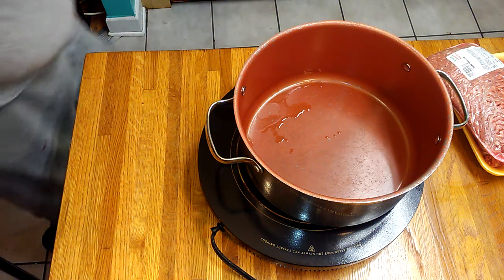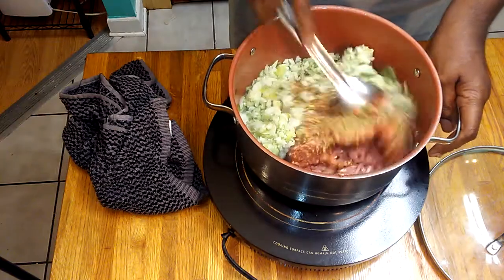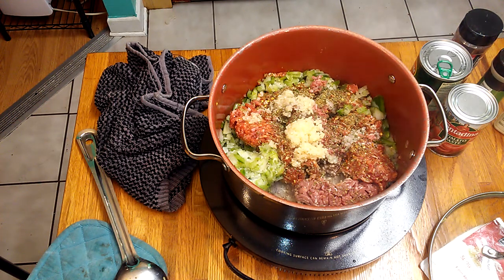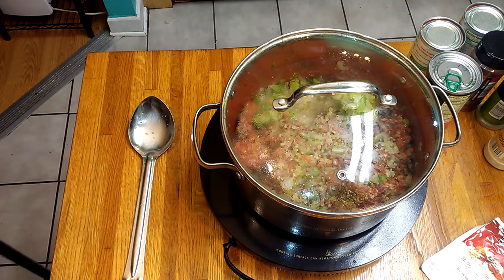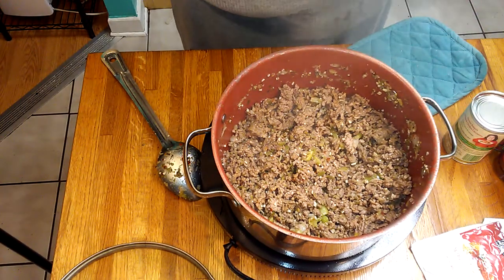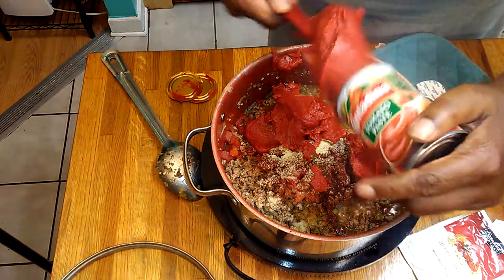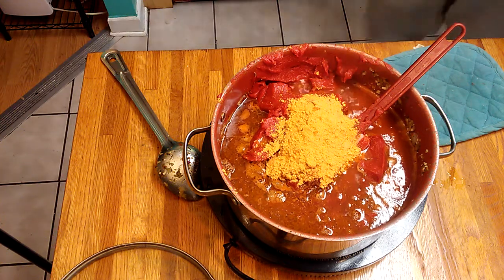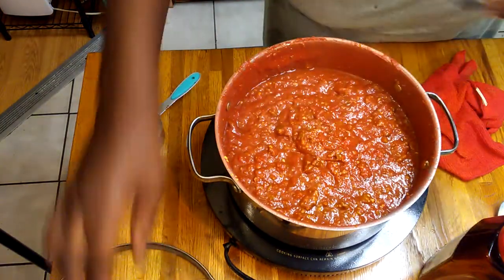How To Make Spaghetti Meat Sauce - Simple Cooking With Eric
Thank you for supporting and watching Simple Cooking With Eric. Where you learn how simple cooking can be in the comfort of Home.

Your Time and Thoughts are most appreciated.